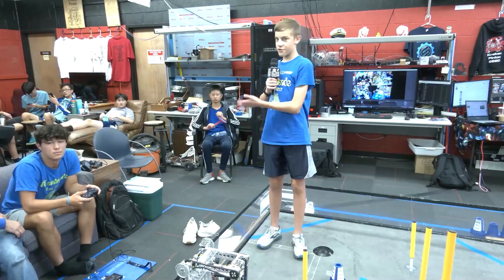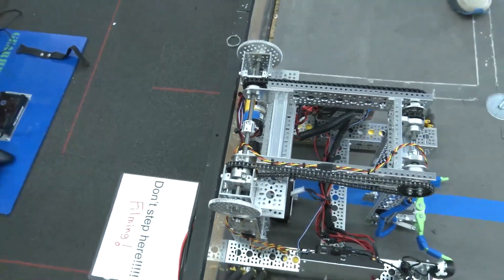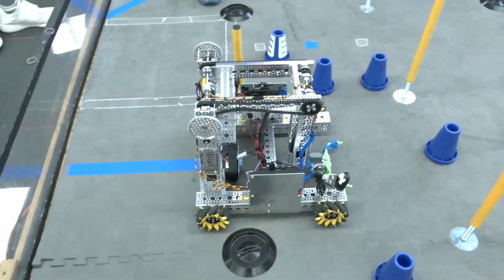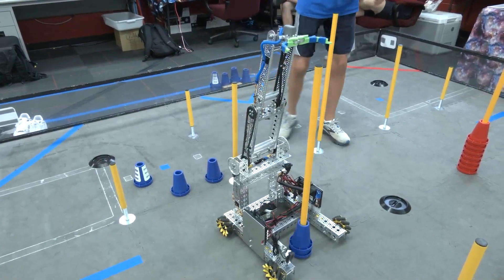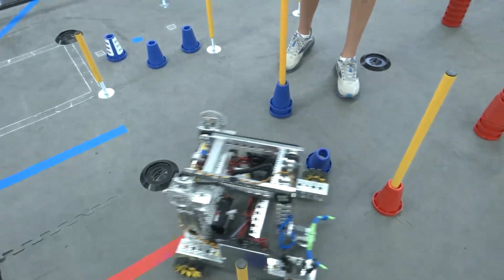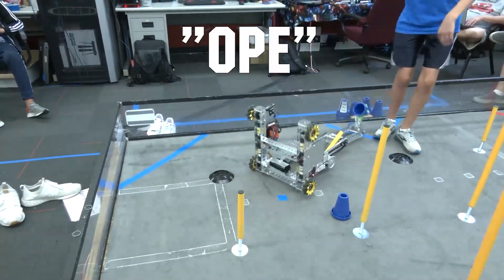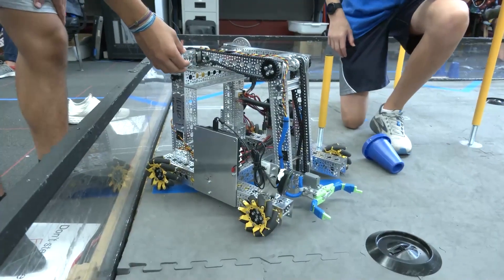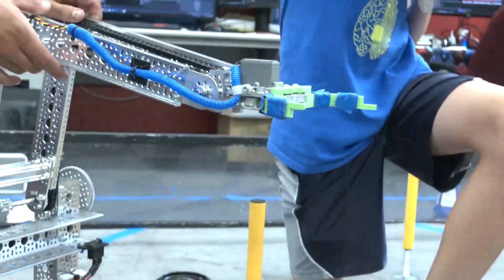30 Hour Robot Reveal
If you want to watch the robot in action we did 6 real matches with the 4 robots on the field.